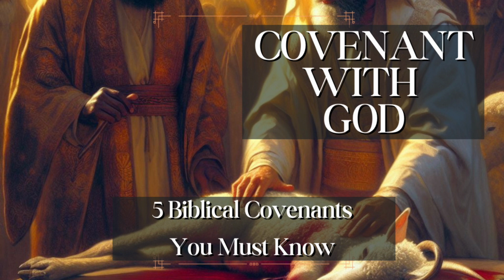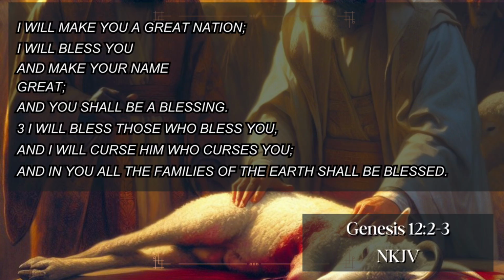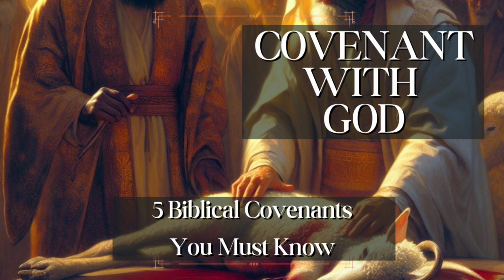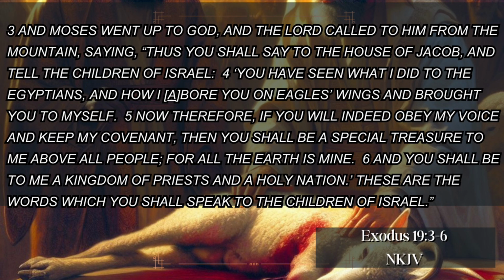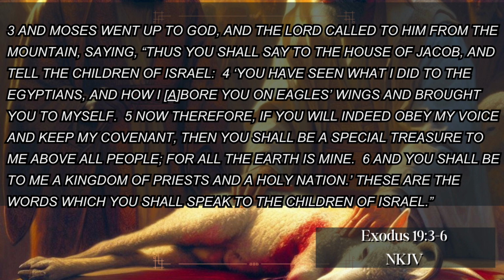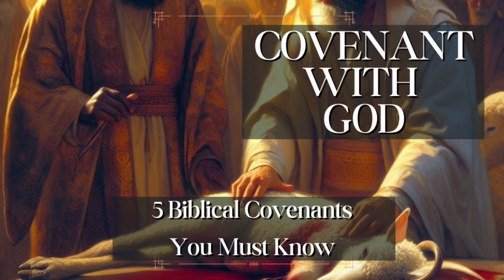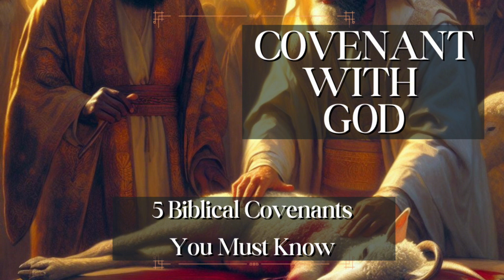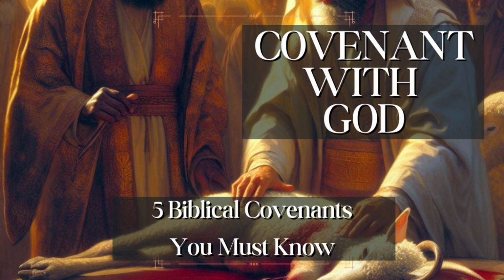Seeking Understanding|Unconditional vs Conditional Covenants in the Bible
Welcome to our enlightening journey through the Bible! In this video, we will delve into the five main covenants of the Bible. We’ll explore what they are, the conditions behind them, and where you can find them in the scriptures for your own study.

The covenants we will discuss are:

The Noahic Covenant - Genesis 8:20-22; 9:8-17
The Abrahamic Covenant - Genesis 12:1-3, 15:1-21, and 17:1-14
The Mosaic Covenant - Exodus 19-24; Deut 28
The Davidic Covenant - 2 Samuel 7:5-16
The New Covenant - Jeremiah 31:31-34
Join us as we unravel these divine agreements and their profound implications on humanity’s relationship with God. Remember, this is just an introduction, so we won’t go into detail about each covenant. However, we encourage you to use this as a starting point for your own personal study and reflection.